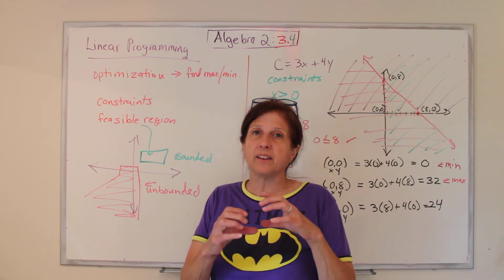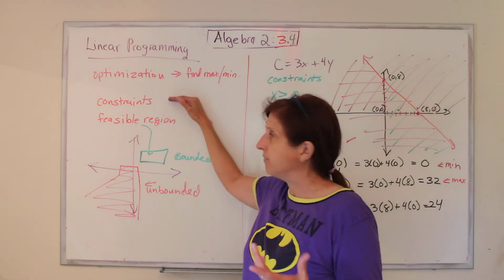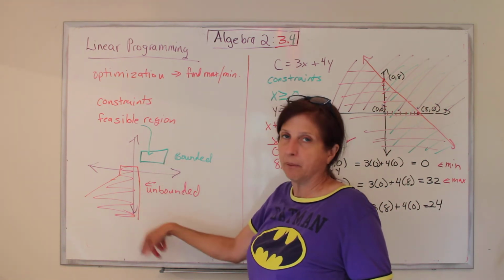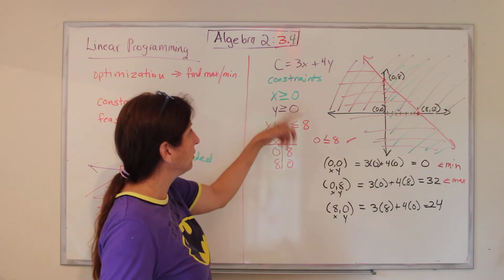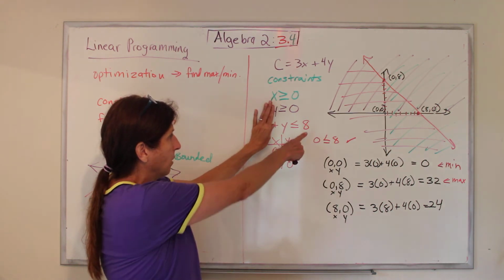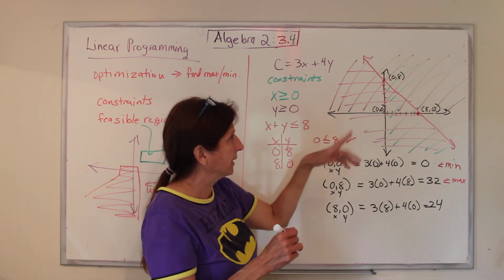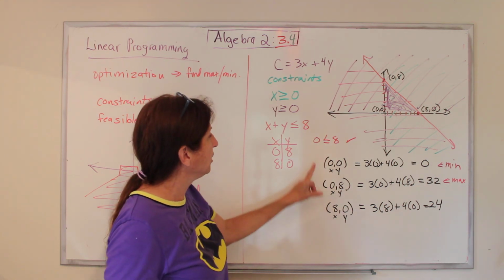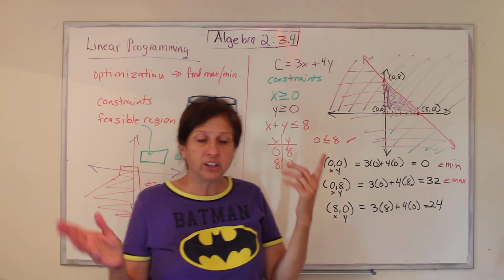Algebra II: Linear Programming (3.4)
Odds!
Day four-  calculator lab p. 161 n. 52-54. Try to get the correct inequalities for 52 on your own.
Answers-
52. Y (greater than) 3.7x+ 91; y (less than) 4.9x+119 (both are or equal to)
53. In book
54. Between 142.8 and 187.6 pounds